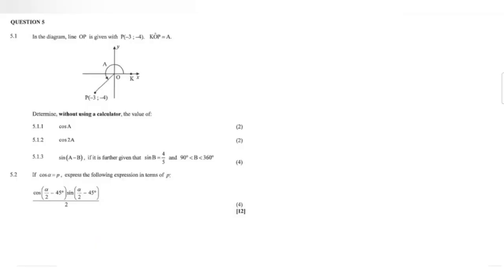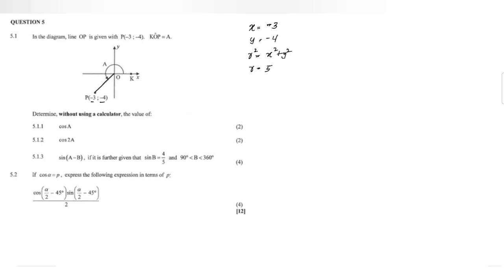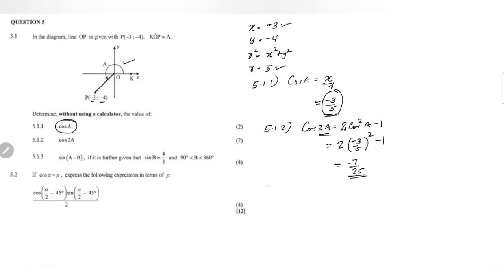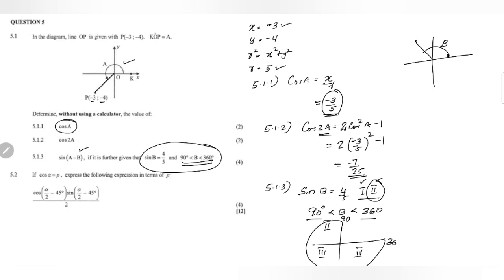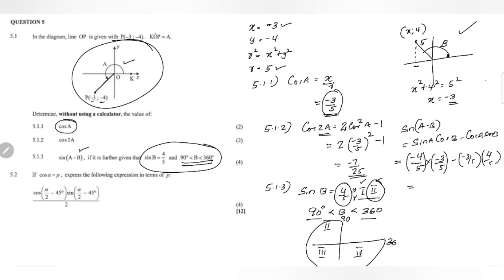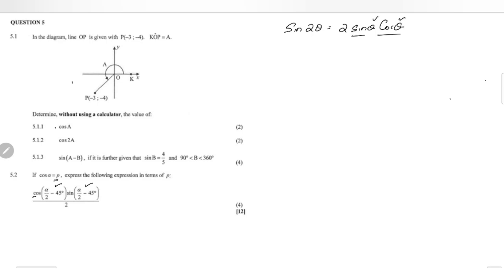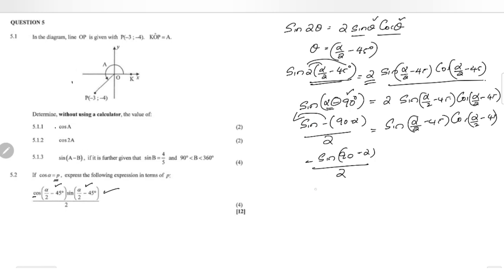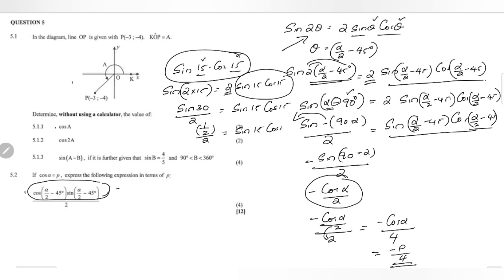GRADE 12# MATHEMATICS# TRIGONOMETRY# PAST QUESTION PAPER# EXAMPLE 1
Questions based on trigonometric ratios in cartesian plane
using compound angle and double angle formulas.